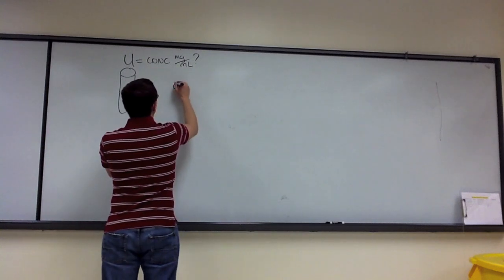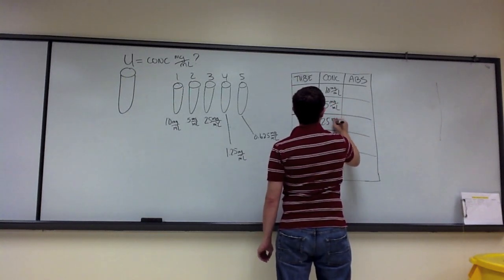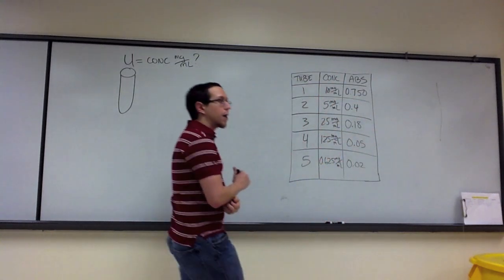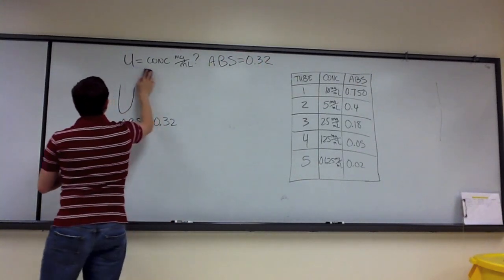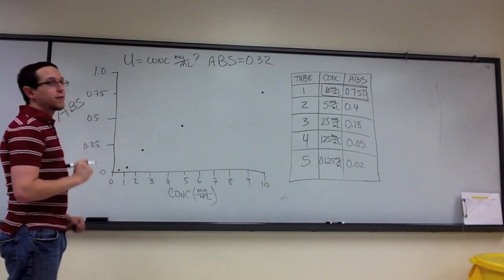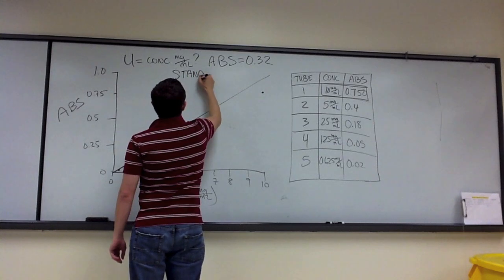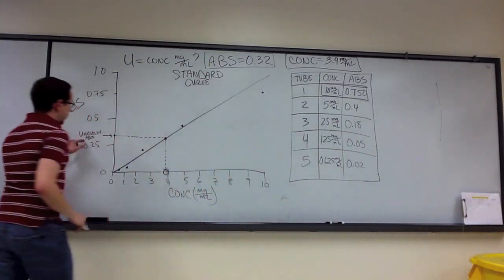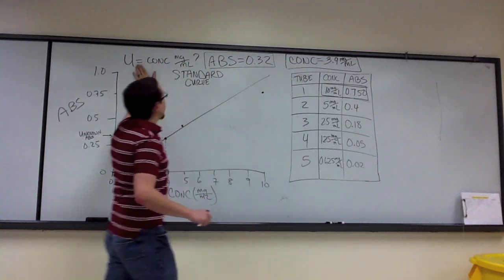Lab Review - Standard Curve (Unit 2 Spectrophotometry)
In this review I show you how to construct a standard curve from the data that you generated in lab, and how to use that standard curve to determine the "unknown" sample's concentration.